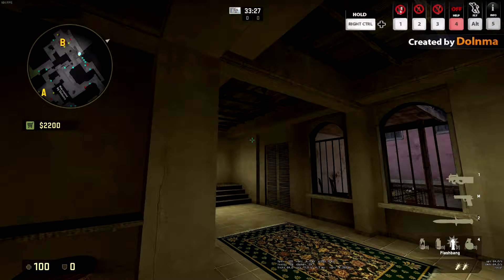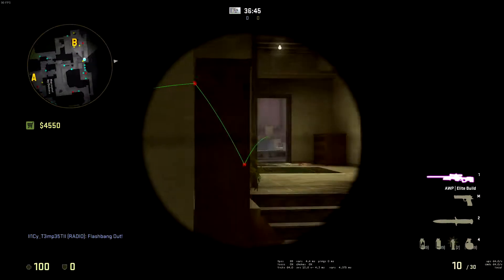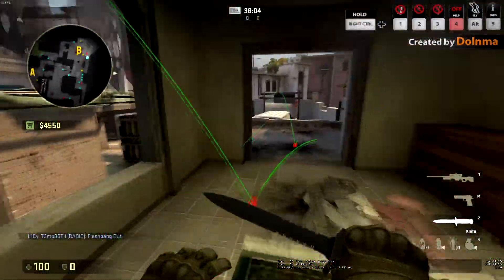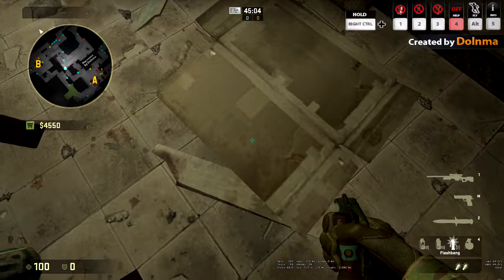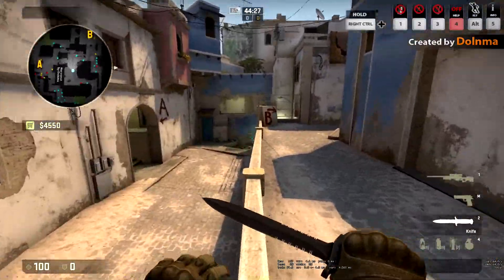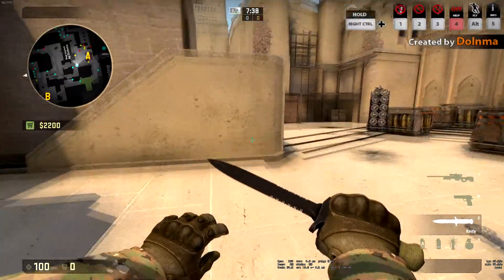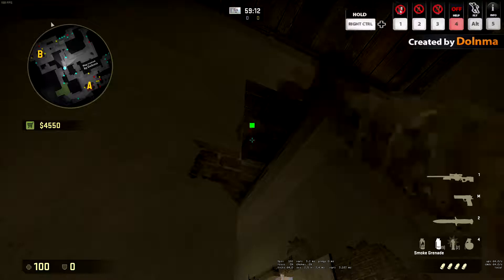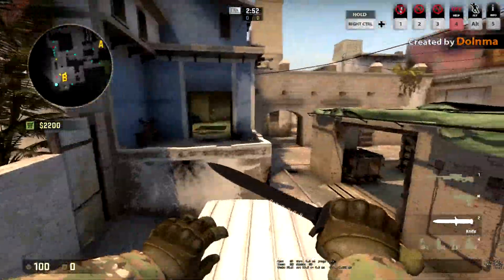EASY FLASHES ON MIRAGE - CSGO tutorial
Today I'm showing you some easy to use, maximum effect flashbangs on mirage.